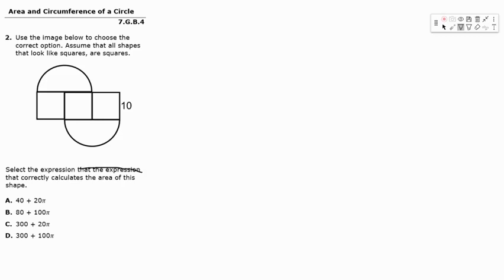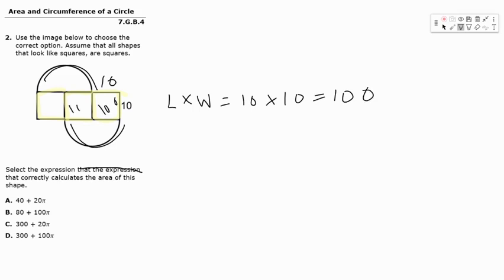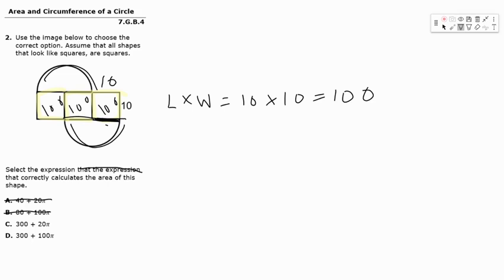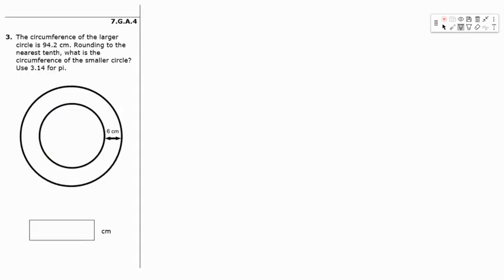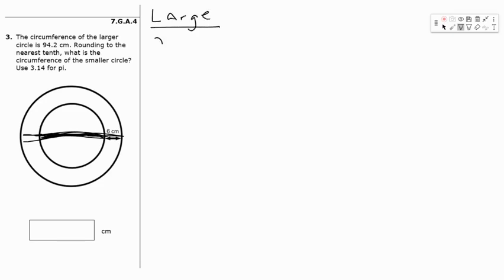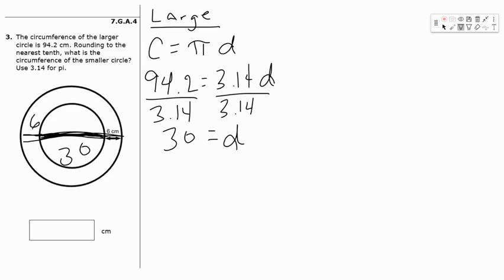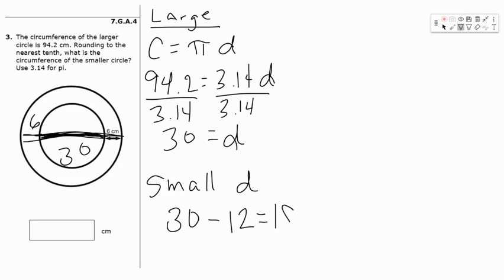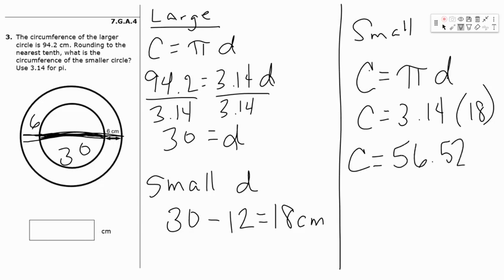Area Circumference C9 2